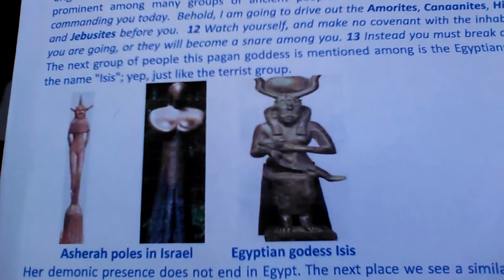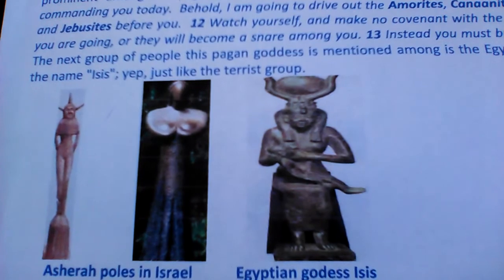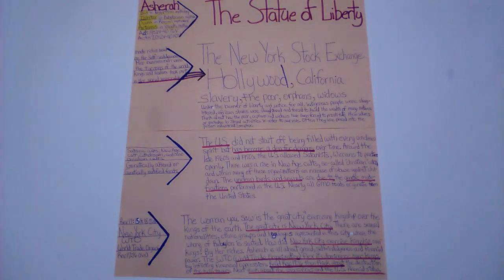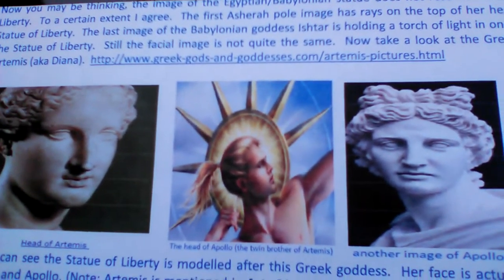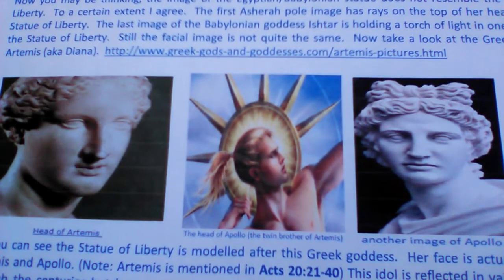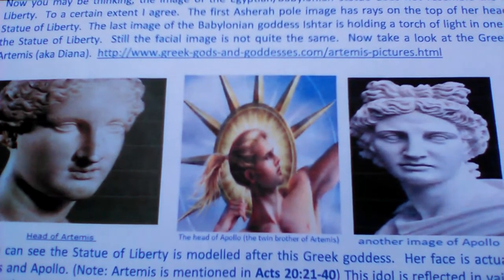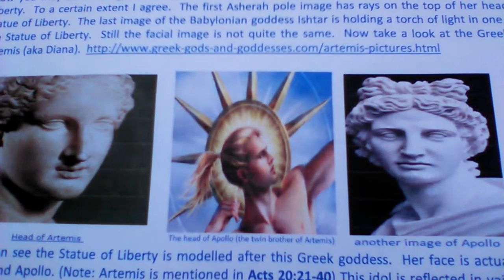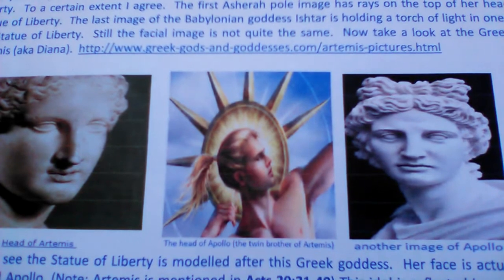COOH Lesson 06 Part 02: The Beast and Babylonian systems.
This lesson reviews the attributes for Babylon.  It also interprets the prophecies mentioned in Revelations 17 & 18.
Here is the link to the next video in this series COOH Lesson 06 Part 03